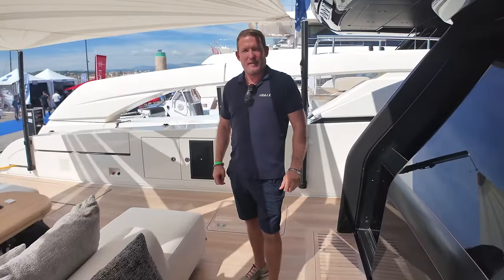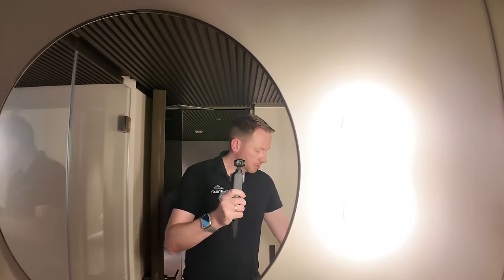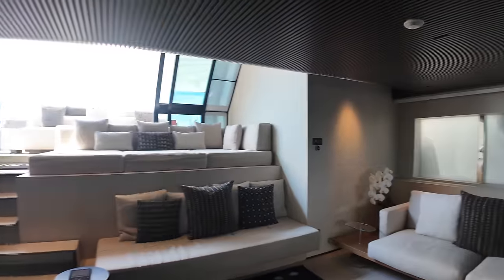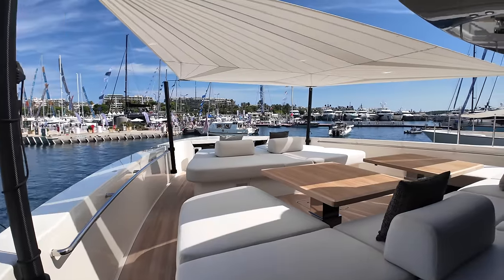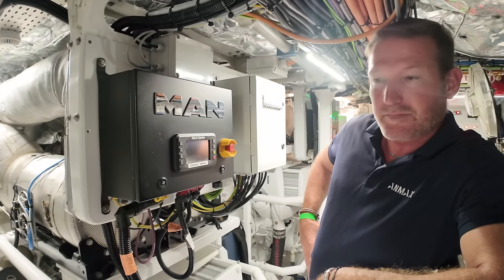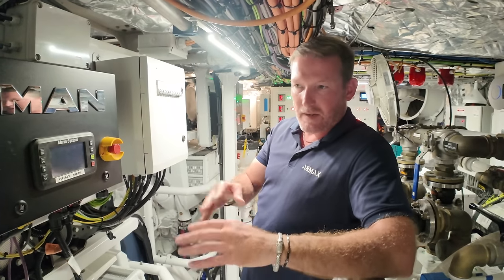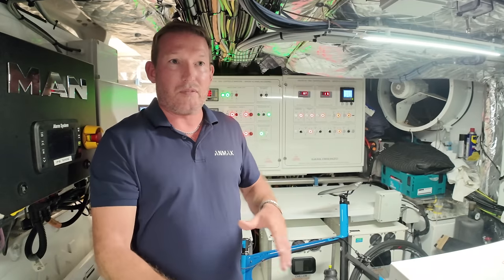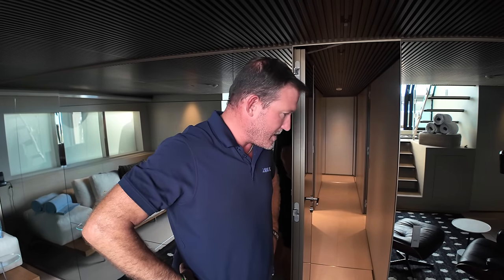€11,200,000 36-Knot TRIPLE Engine SuperYacht FOR SALE!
This Sanlorenzo can be cranked up to 36 knots thanks to her triple-engine jet drive! Join me in this yacht tour video as the Chief Engineer on board shows us around the impressive engine room!